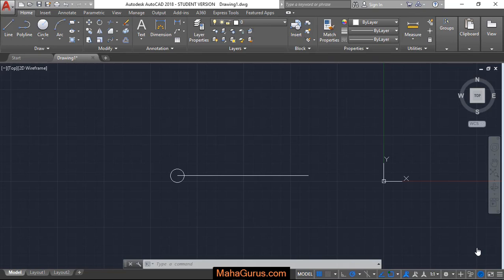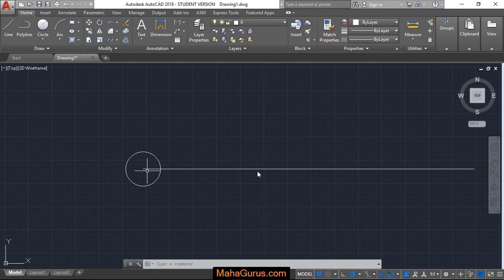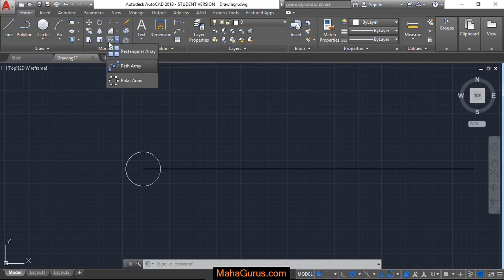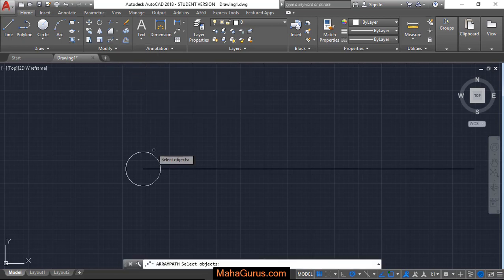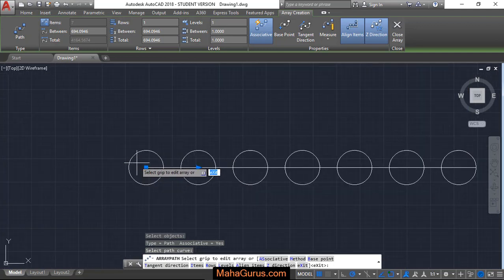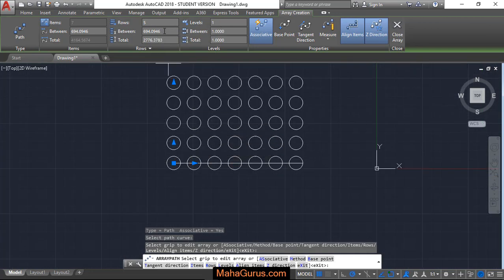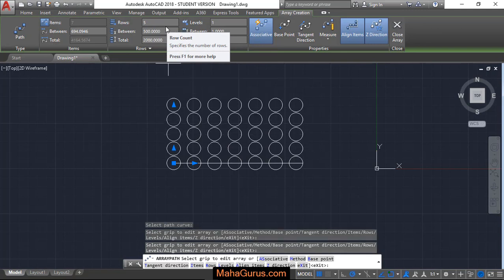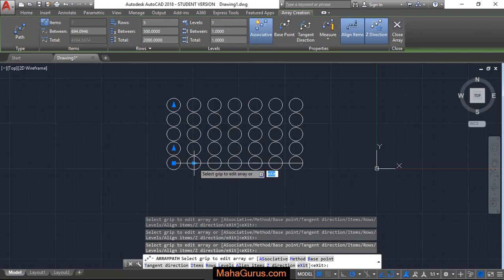How to Use Path Array in AutoCAD- Path Array Specifying- Path Array AutoCAD Tutorial